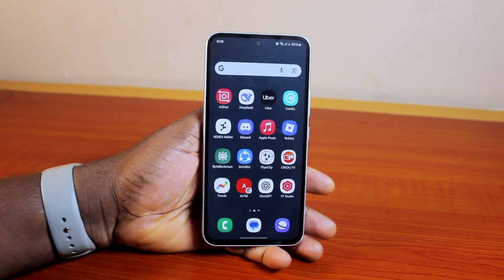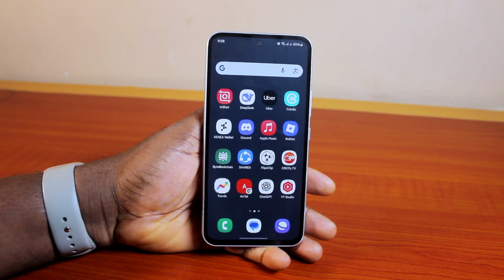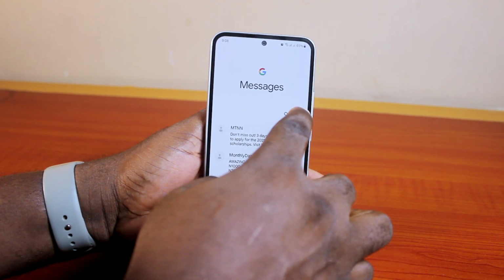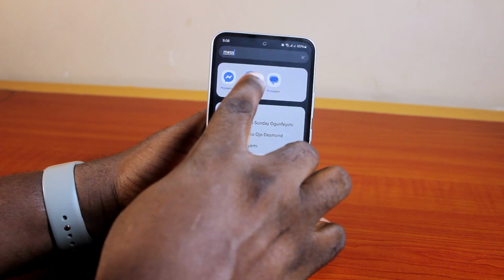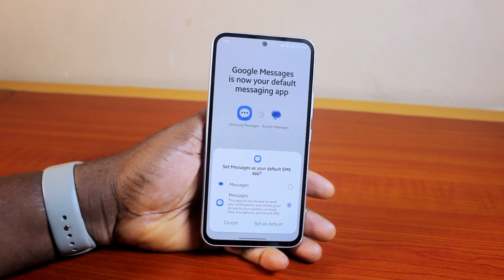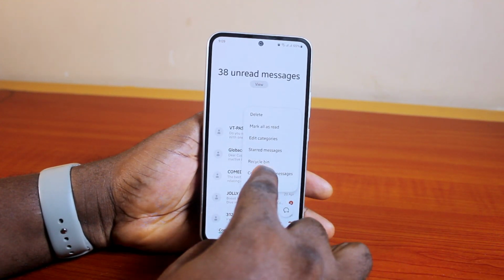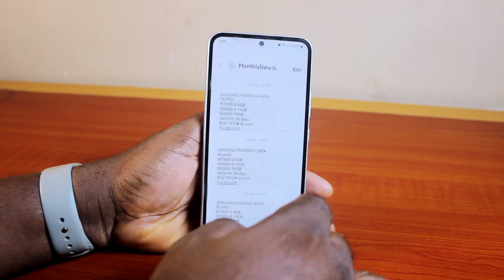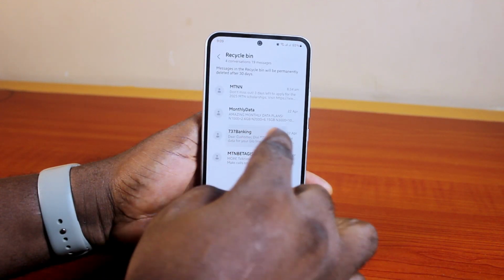How to Read Deleted Messages on Samsung Phone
You will learn how to read deleted messages on Samsung phone in this tutorial.

Cheap iPhone
Cheap Samsung Phone
Cheap Apple Watch
Cheap Digital Camera
Cheap YouTube Microphone
Cheap MicroSD Card